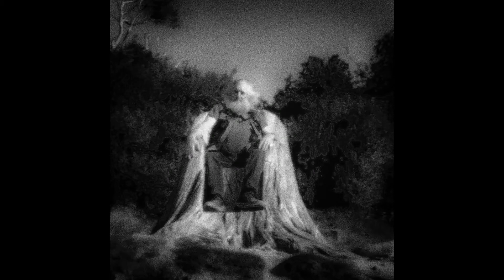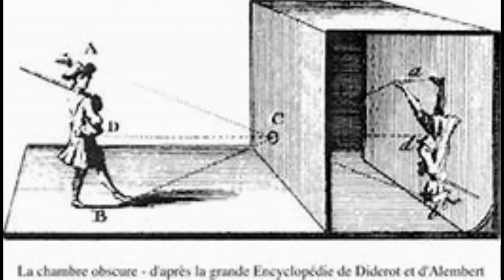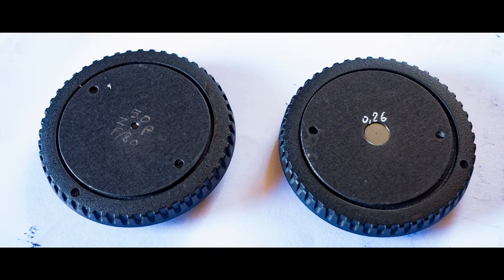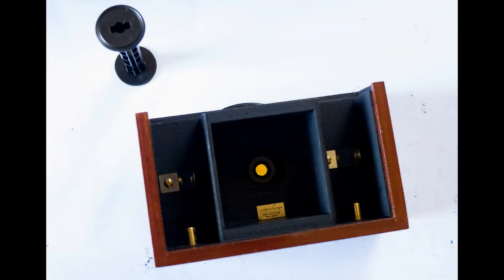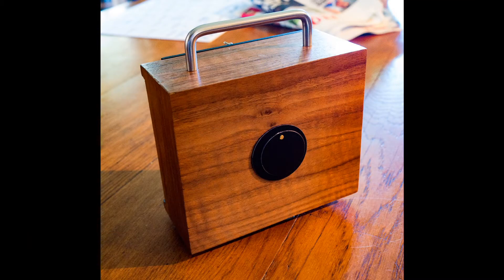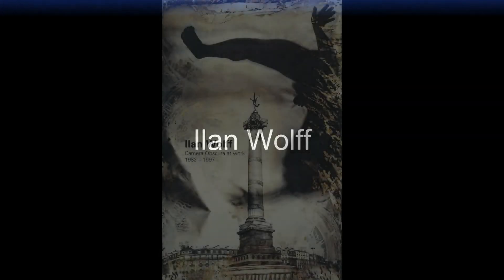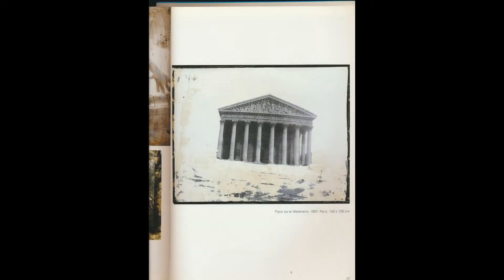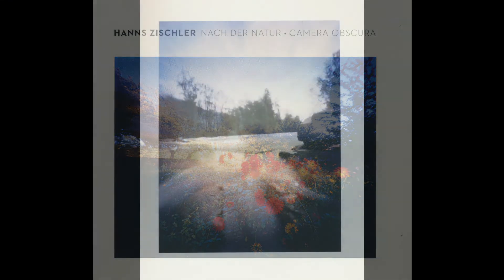Stenope 2020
La photographie au sténopé
Photo sans objectif